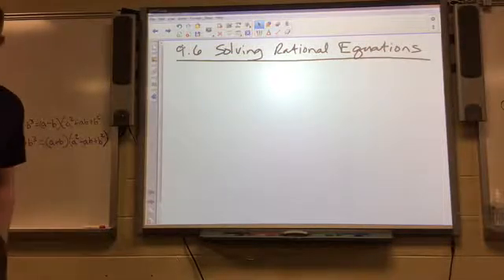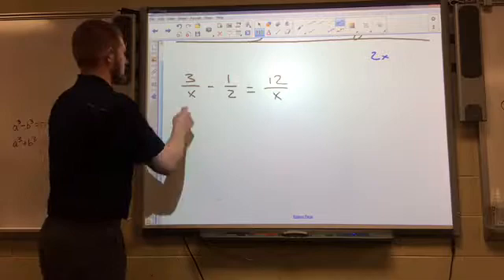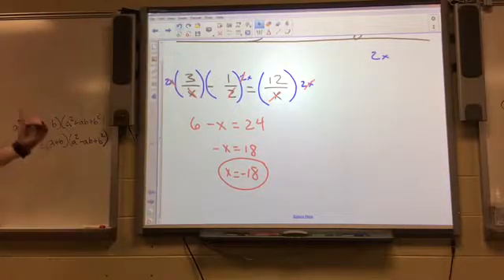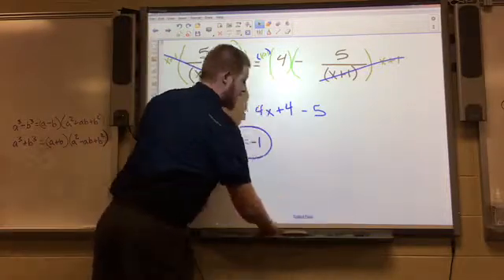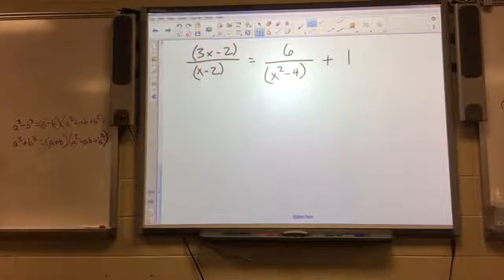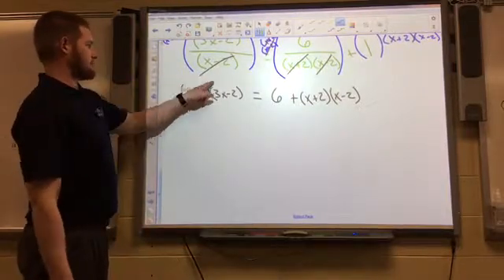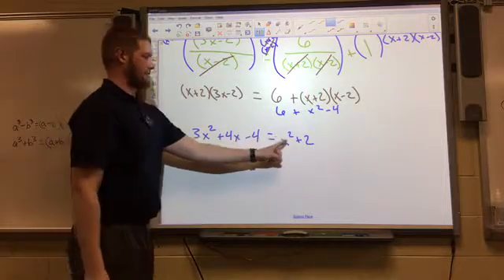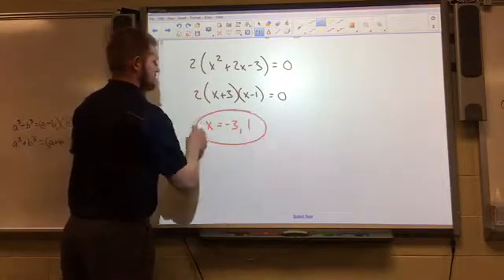Algebra 2-9.6.1 Solving Rational Equations